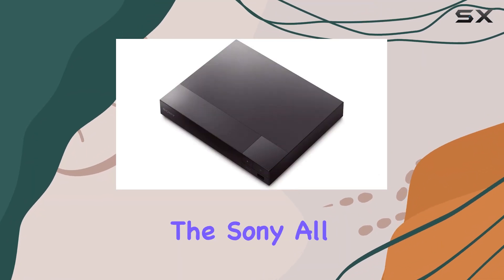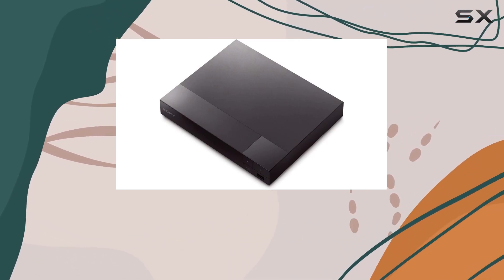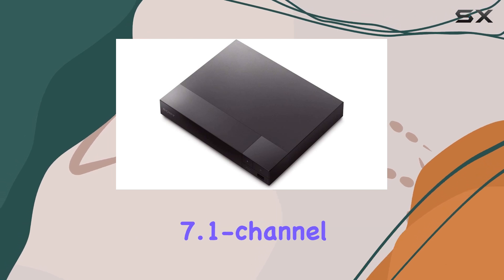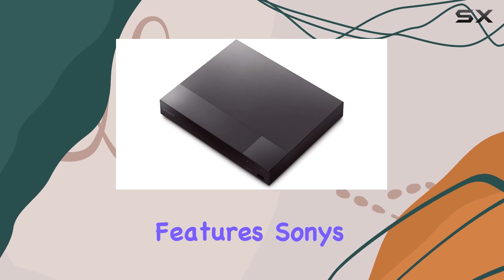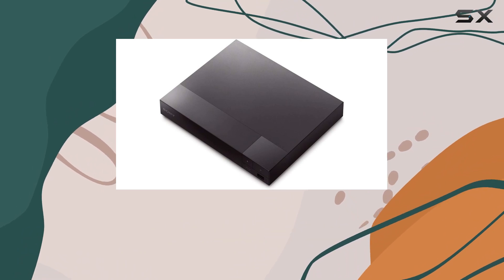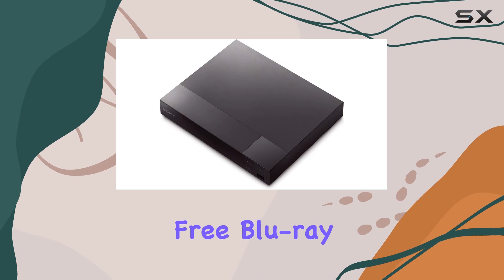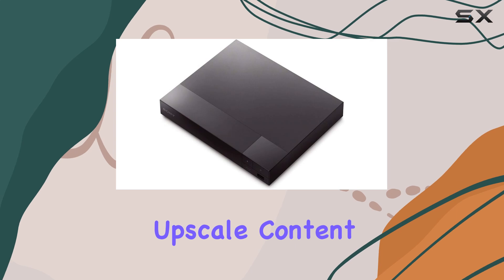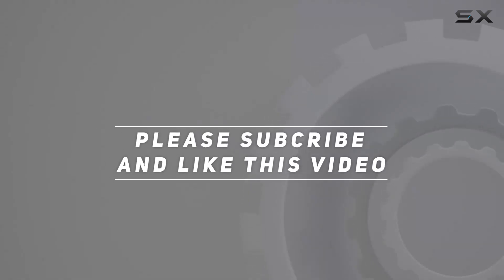Sony All Region Free Blu Ray A B C and DVD Player Review - The Ultimate Entertainment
0:00 Intro
0:06 Review

Things that we mentioned in this video:
Sony All Region Free : B00M0U7AGK